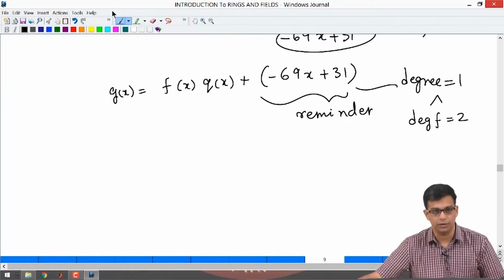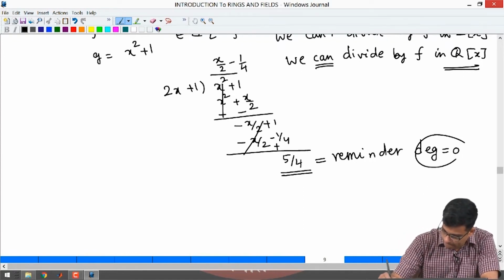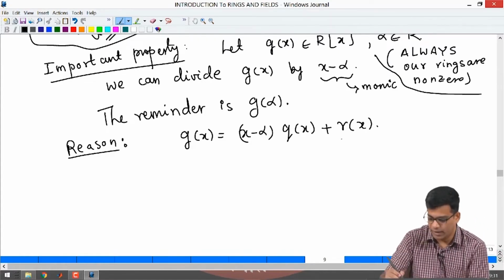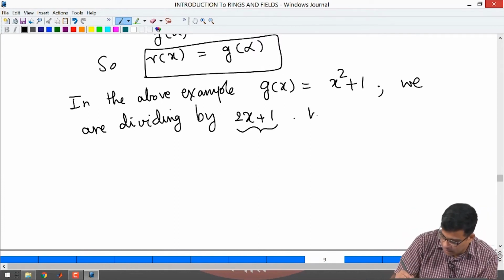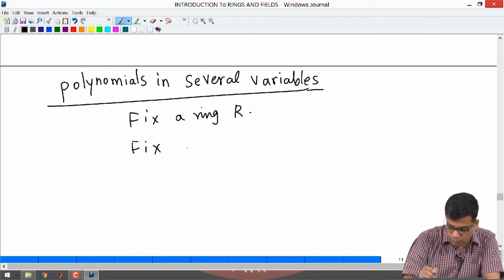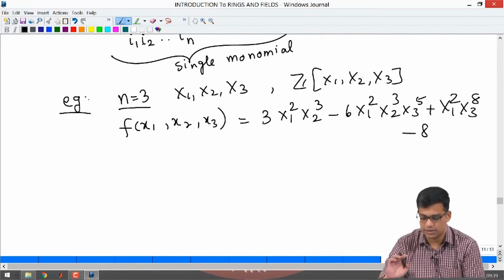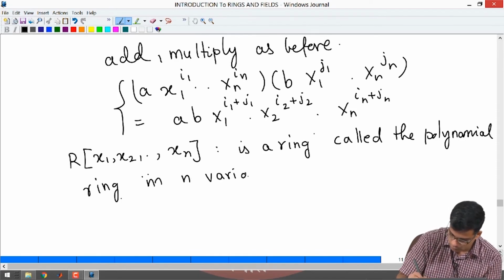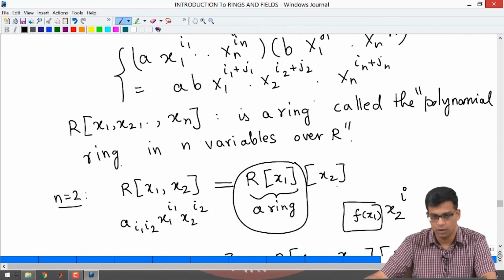Polynomial rings 2